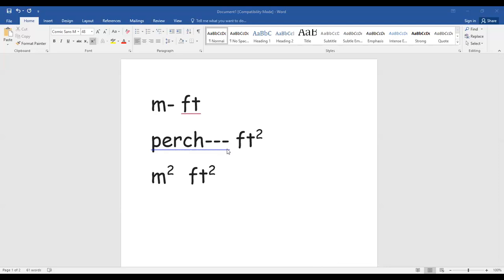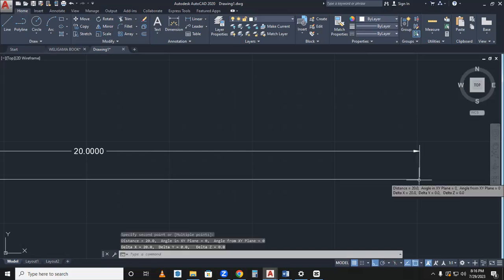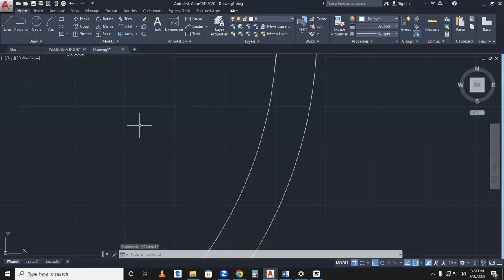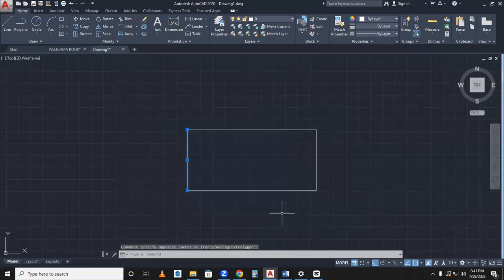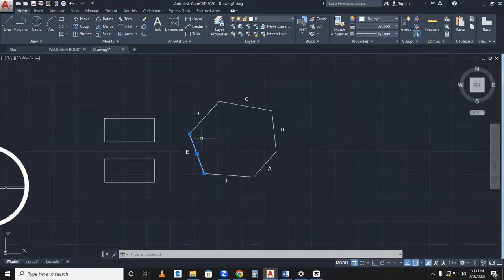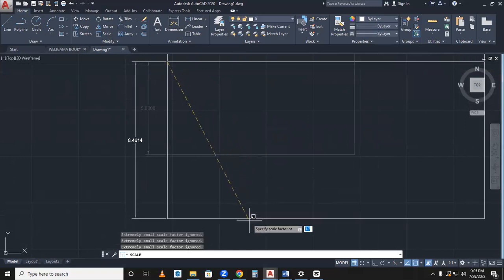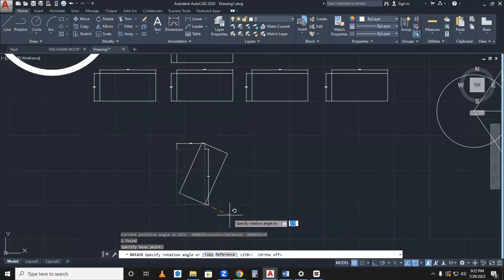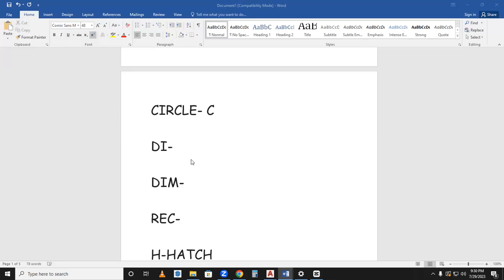Auto CAD Class - #03